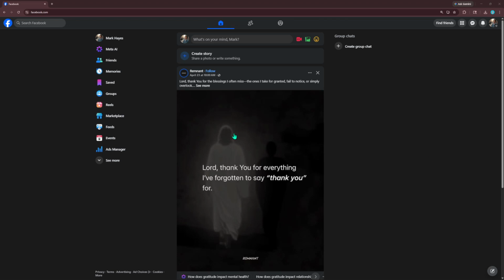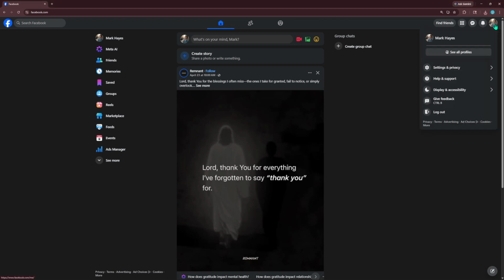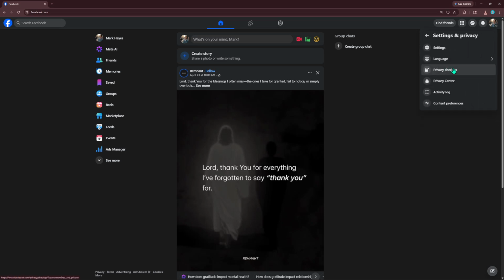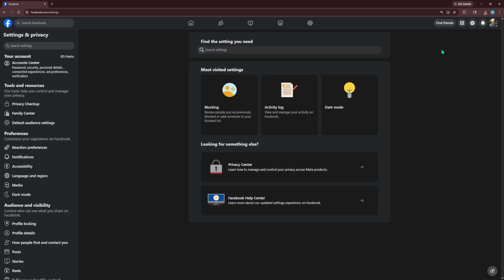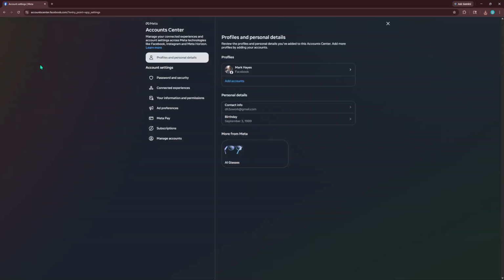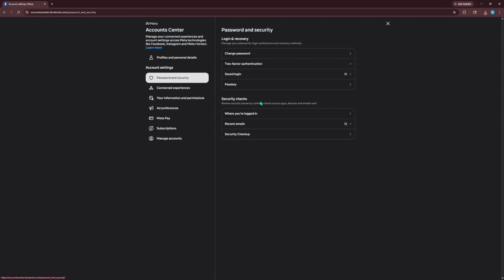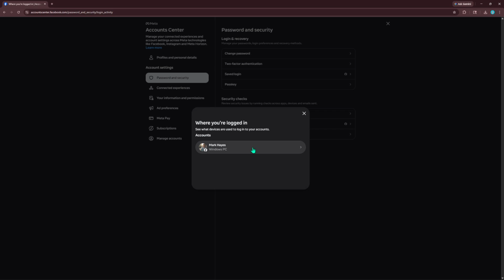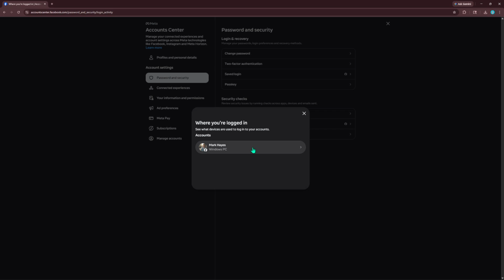How to Log Out of Facebook Account From Other Devices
In this video, I’ll show you how to log out of Facebook account from other devices.

The method is very simple and clearly described in the video. By following all the steps, you’ll easily learn how to log out of your Facebook account from other devices.